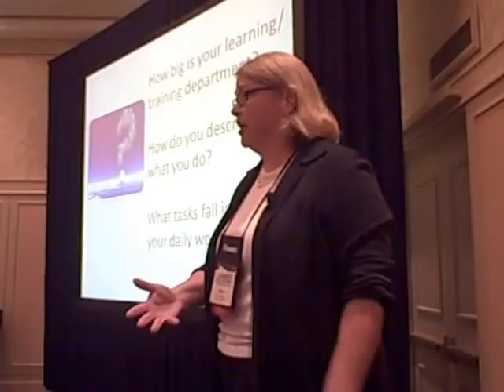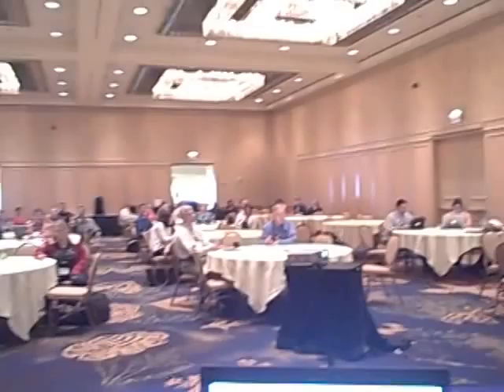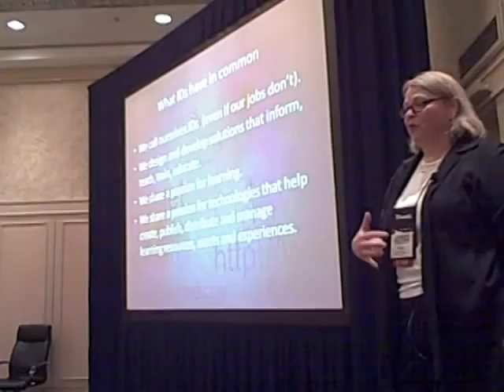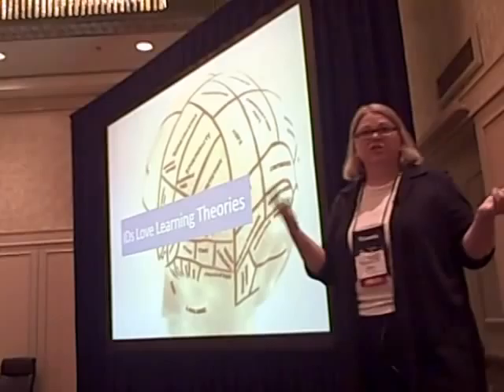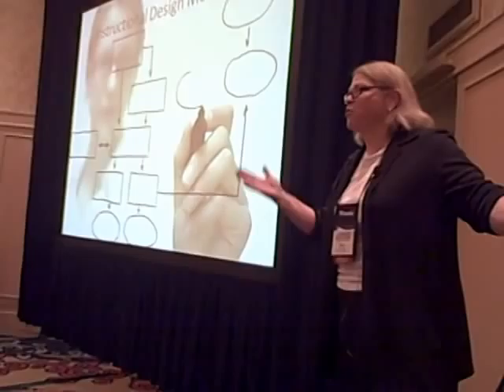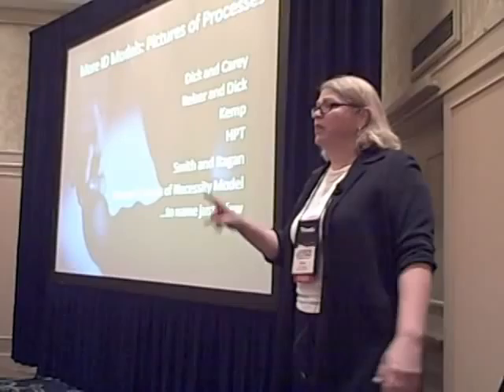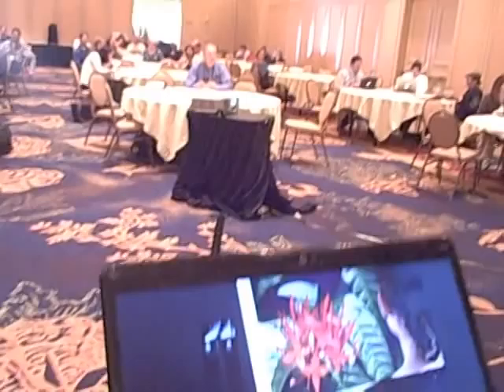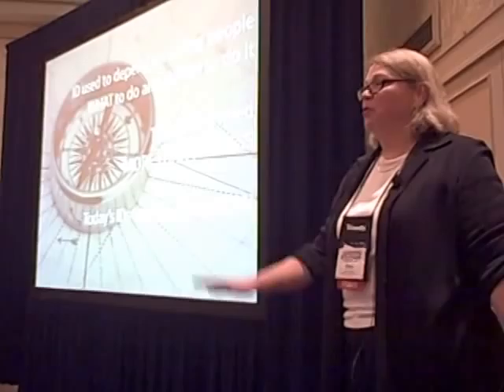Ellen Wagner on Secret Handshakes of Instructional Design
A snippet of a presentation at Learning Solutions Conference & Expo on March 26, 2010.  This is Ellen Wagner's pecha kucha on the Secret Handshakes of ID.